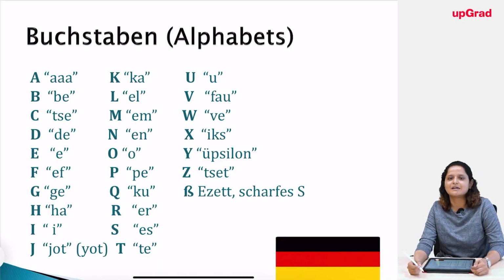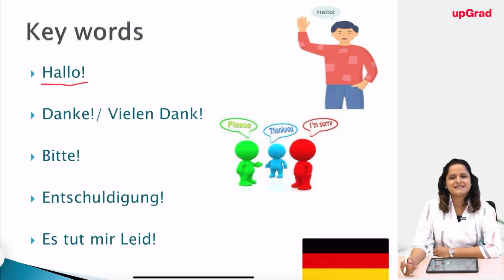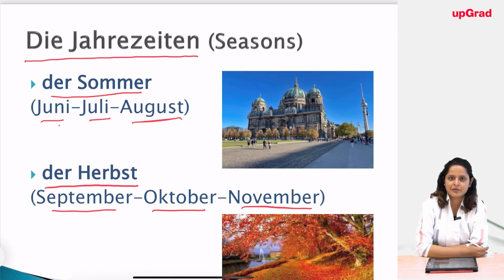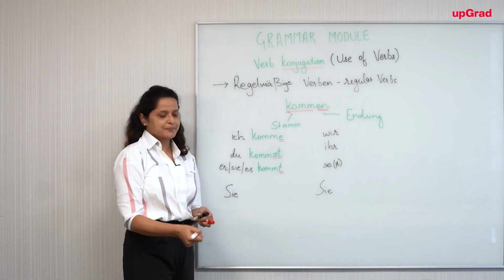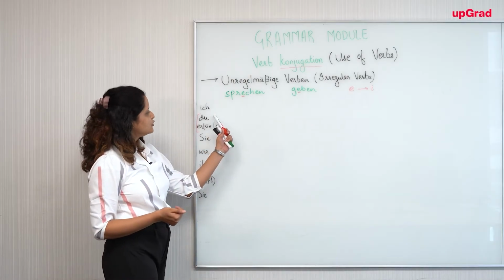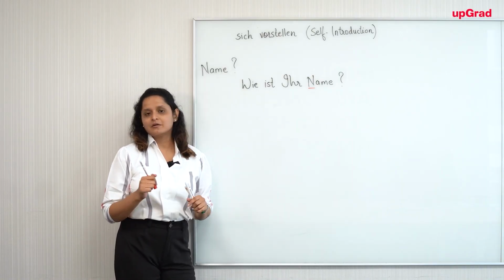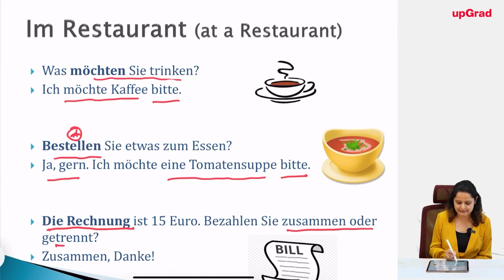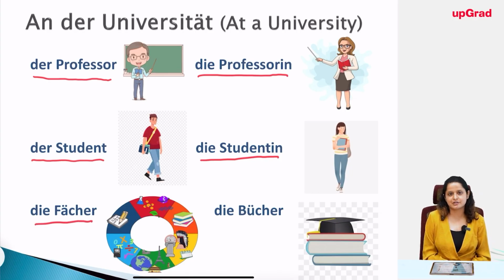🔥 Learn German for Beginners | Complete Course in ONE Video | Speak Fluent German!! | Study Abroad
Want to Learn German FAST? This is THE Complete German Language Marathon for Beginners!

In this ONE comprehensive video, you'll master German from A1 to B2 level - everything you need to speak fluent German, whether you're planning to study abroad in Germany, work in German-speaking countries, or simply want to learn a new language!

Below are the topic covered in this video:
00:00:00 - Master Alphabets, Umlauts & Numbers
00:14:20 - Master Greetings, Days & Months for Daily Conversations
00:23:35 - Master Essential Phrases: Greetings, Conversations & Goodbyes
00:37:35 - Master German Nouns & Articles: Genders & Seasons Explained
00:48:13 - Master Personal Pronouns: Singular, Plural, Formal & Informal
01:02:29 - Master Verb Conjugation: Regular Verbs Simplified
01:28:12 - Master Irregular Verbs: Conjugation for Unique Verbs
01:47:35 - Master Sentence Formation: Crafting Perfect Sentences
01:56:58 - Perfecting Self-Introductions: Key Phrases & Tips
02:07:53 - Mastering Self-Introduction: Languages, Professions & Hobbies
02:15:19 - Essential Food & Drink Vocabulary: Ordering in Restaurants
02:24:20 - Essential Airport and Transportation Vocabulary
02:34:18 - Essential Banking and University Vocabulary